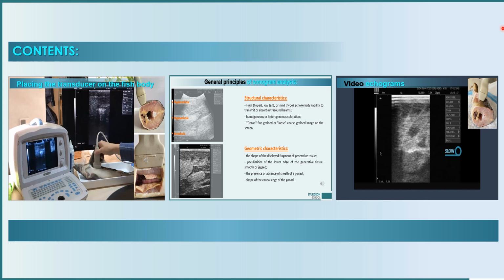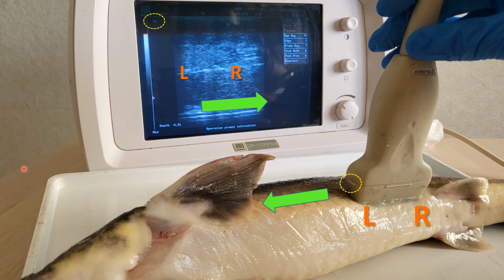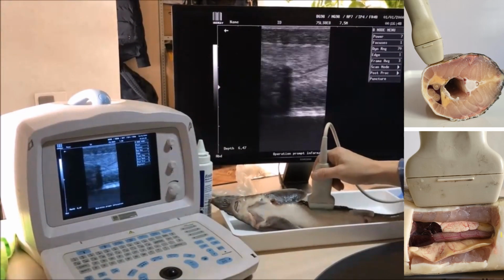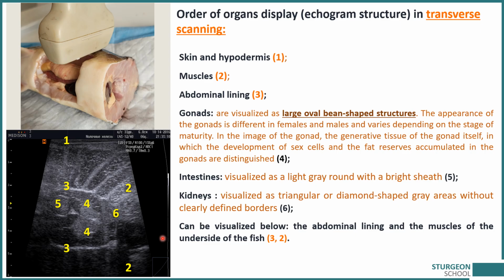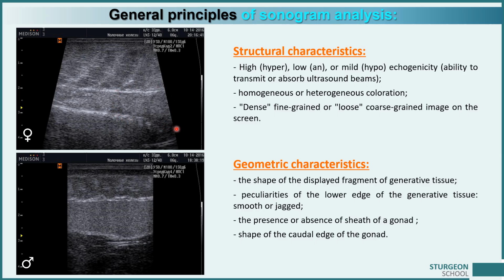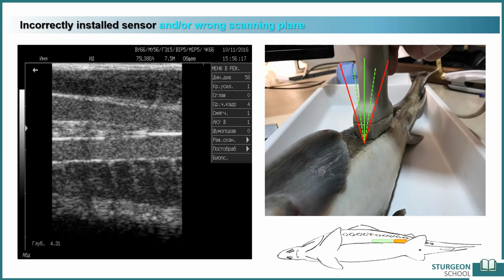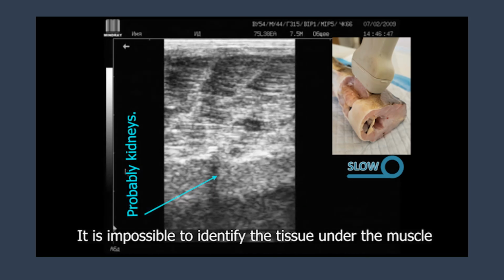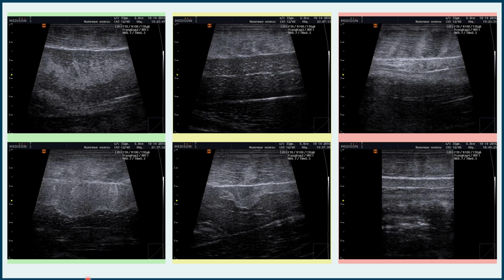Basics of ultrasound diagnostics of sturgeons. Probe placement. Sonograms analysis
The first part of the video-intensive course "Basics of ultrasound diagnostics of sturgeons. Probe placement. Sonograms analysis". The general principles of working with ultrasound scanners and the methodology of probe placement are described in detail. Brief information about the anatomical features of sturgeons as displayed on sonograms is provided. The principles of analyzing sonograms of the gonads of female and male sturgeons are described in detail.
More materials on ultrasound diagnostics of sturgeons and other aspects of sturgeon farming are available on our online platform